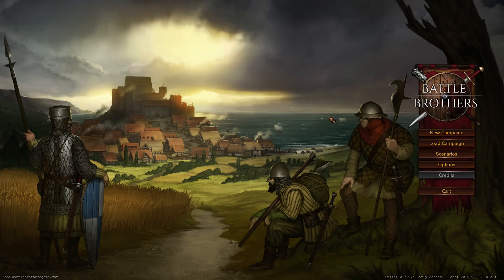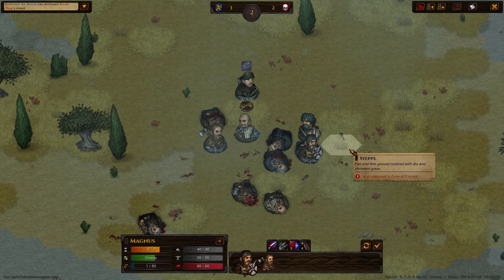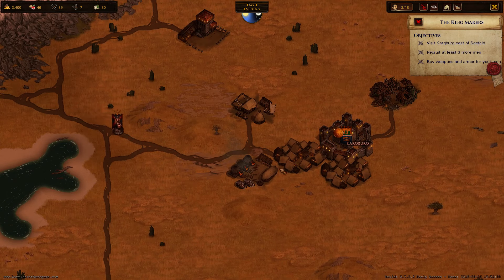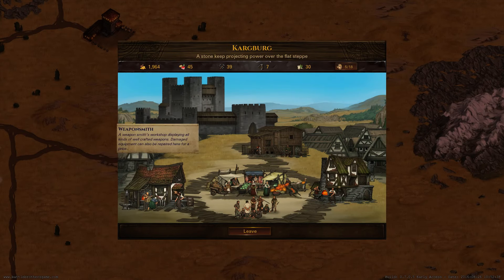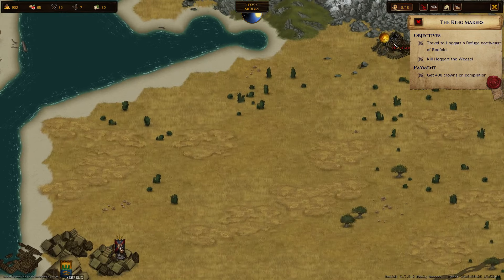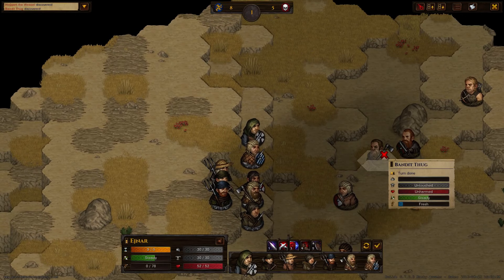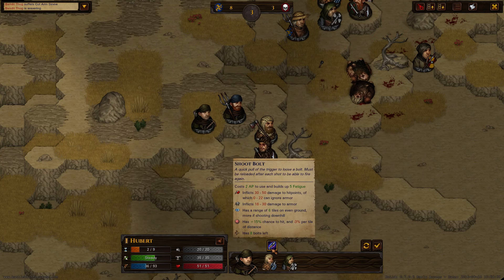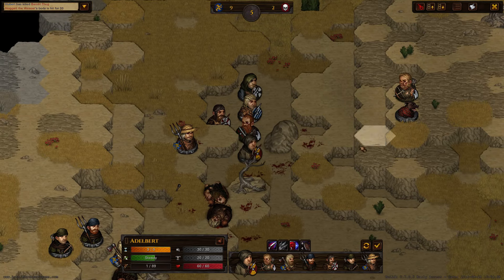Let's Play Battle Brothers - Episode 1 (Perk & Injury Update)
Let's Play Battle Brothers! Going along with our latest update developer Jaysen starts a new LP series to showcase all the new features that made it into the game.

You can read up on all the changes in the according dev blog